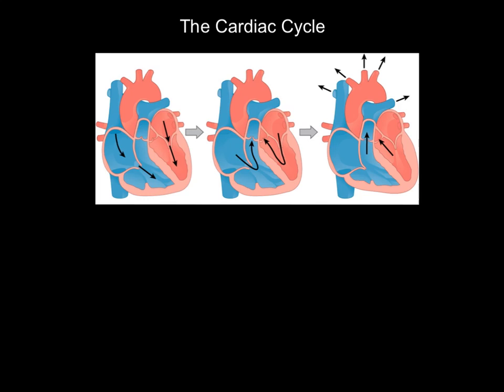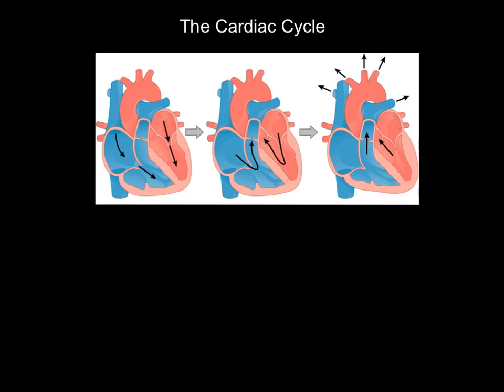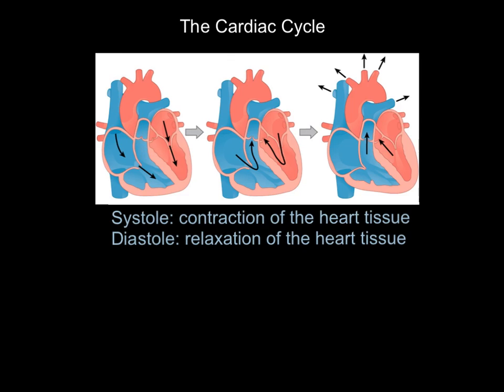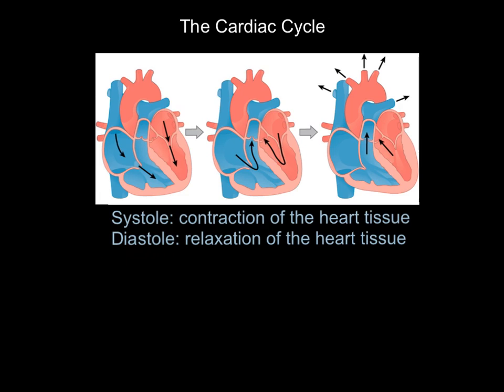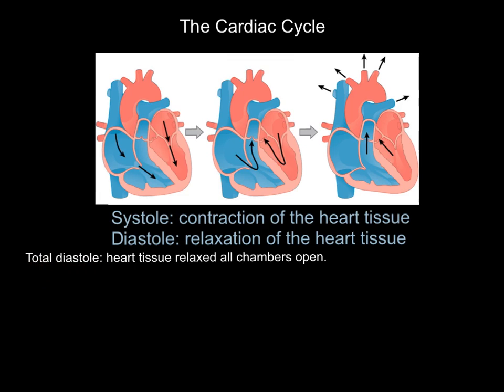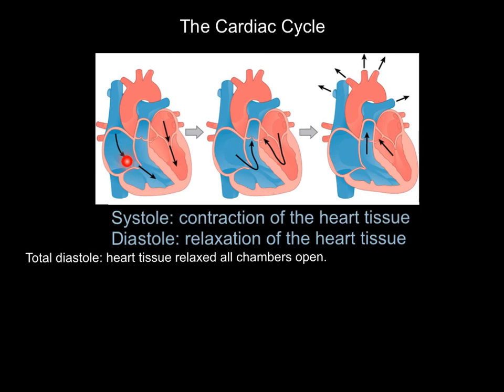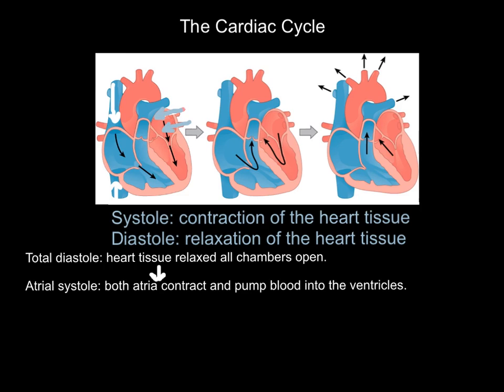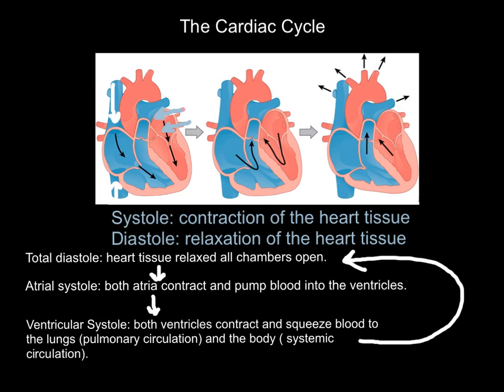The Cardiac Cycle